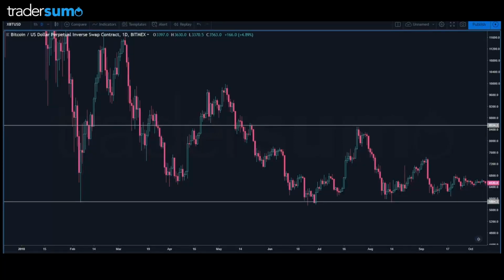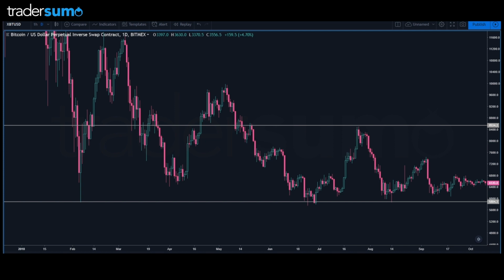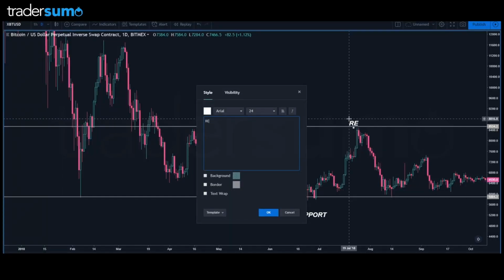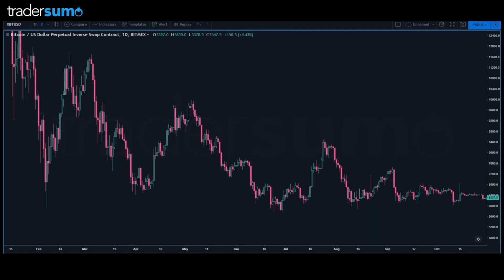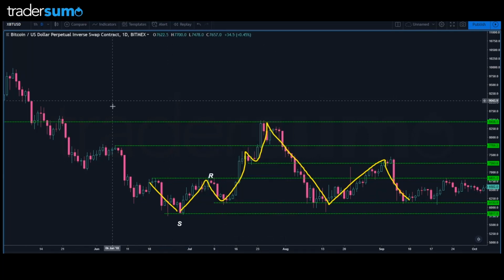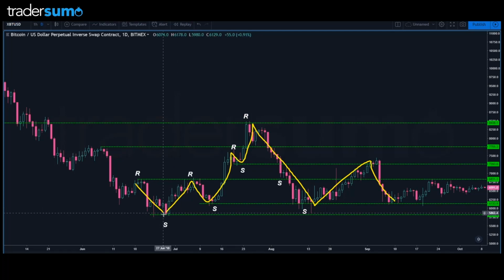How to Draw Classic Support and Resistance.